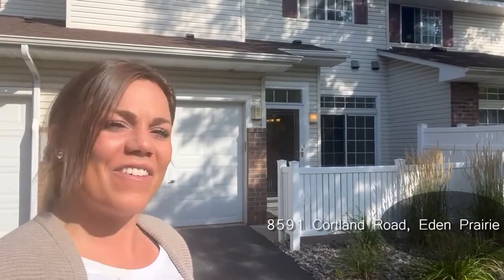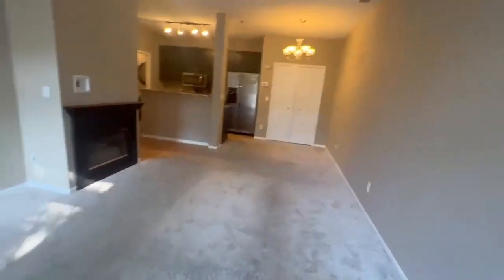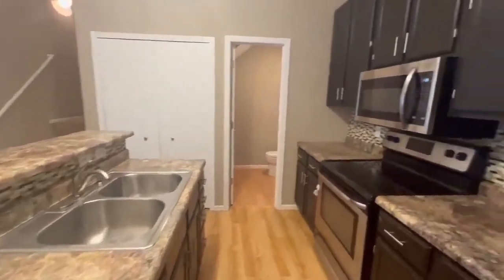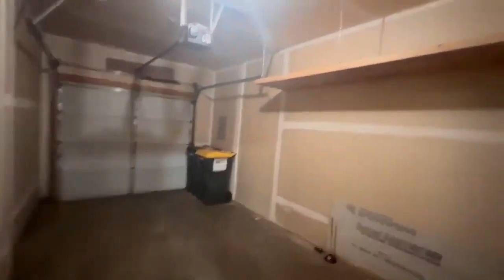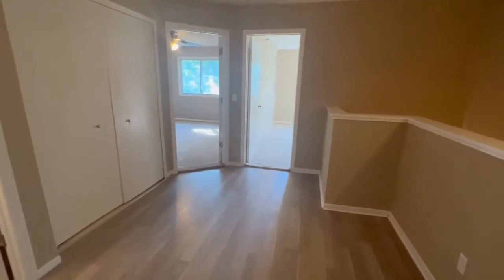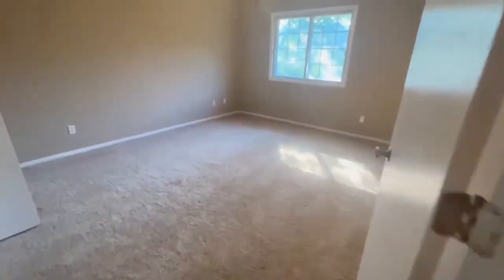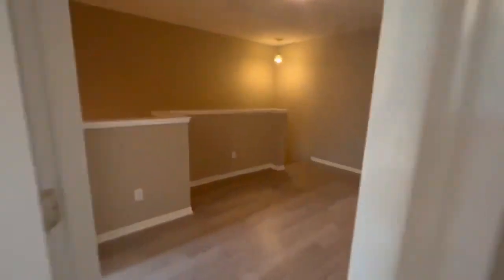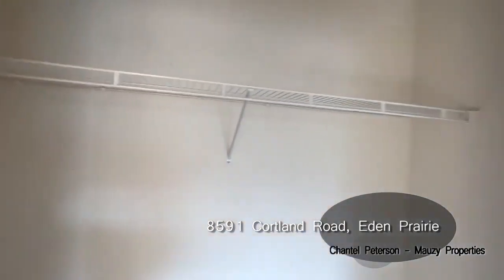8591 Cortland Road, Eden Prairie, MN - Video Rental Tour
Welcome to the video tour for 8591 Cortland Road, Eden Prairie, MN  , MN.